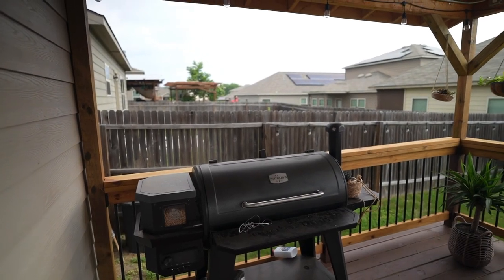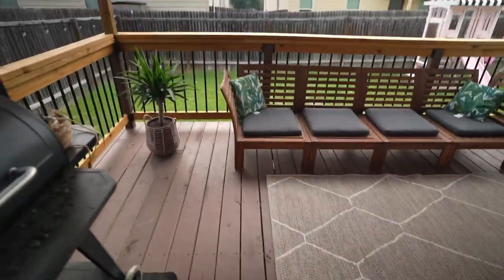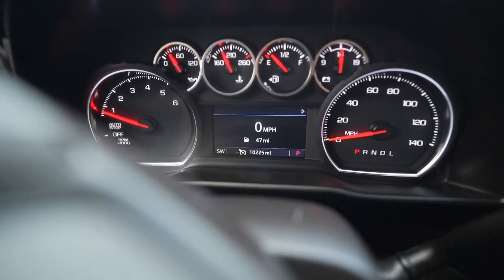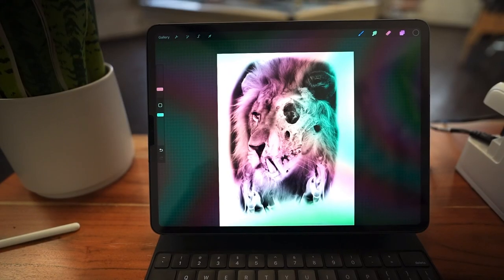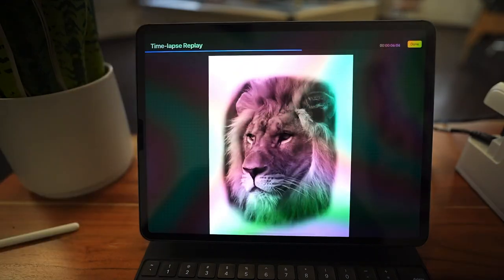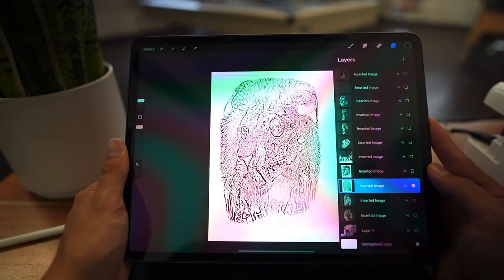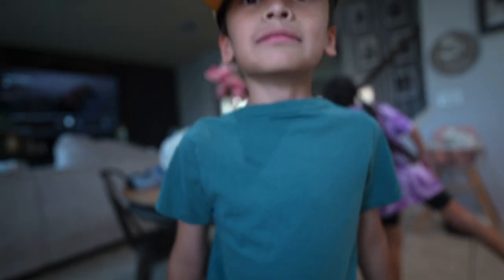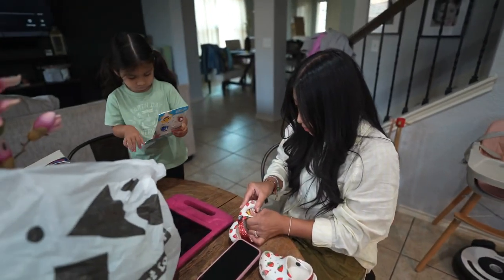A Day in the Life of A Tattoo Artist!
Hope you guys enjoyed todays tattoo vlog!